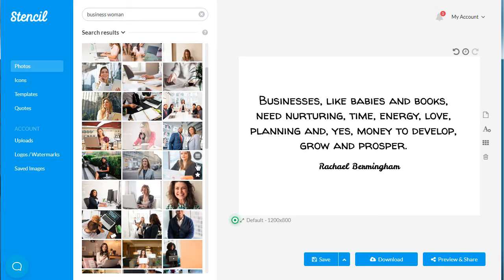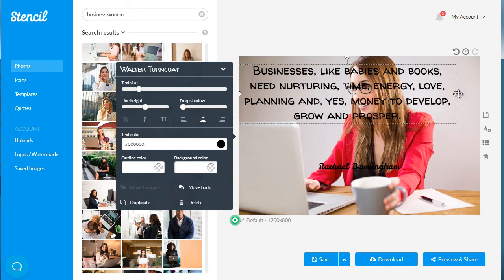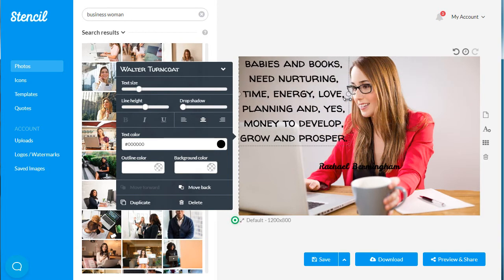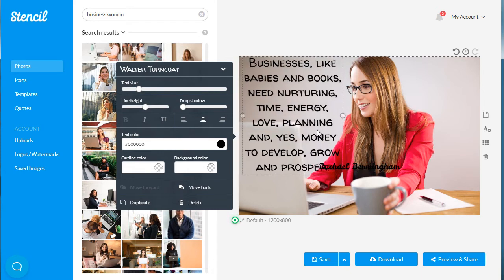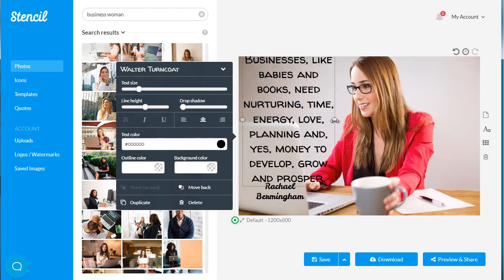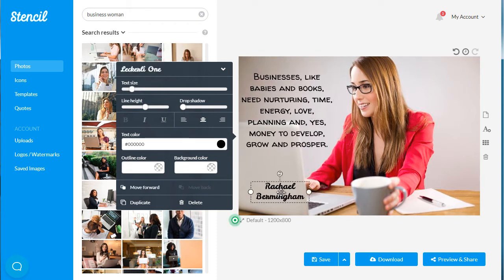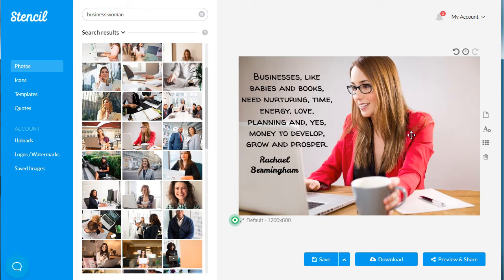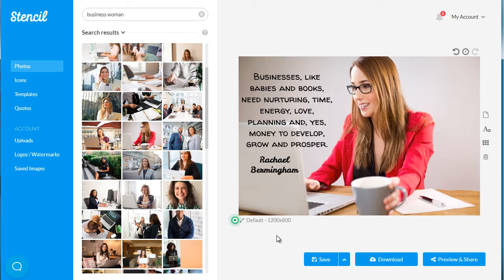Part 4 - How To Get Facebook Business Page Likes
This is the Part 4 of 8 videos where I will teach you how to build your brand by getting Facebook Business Page Likes in the most cost effective way.